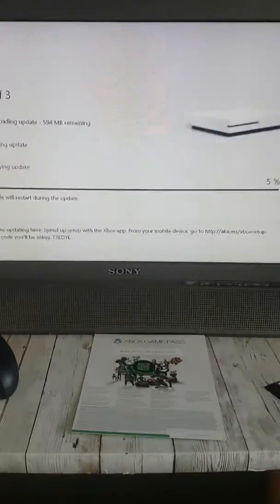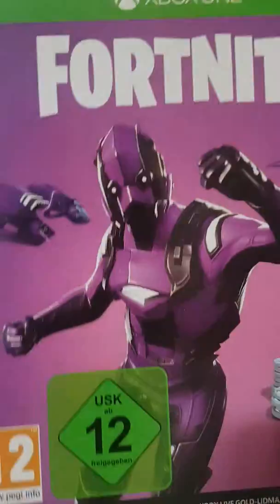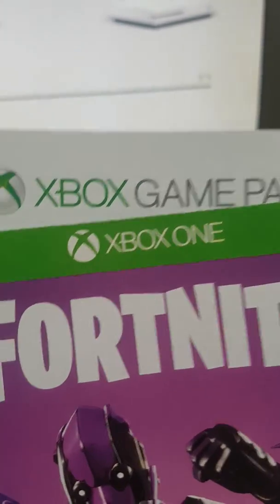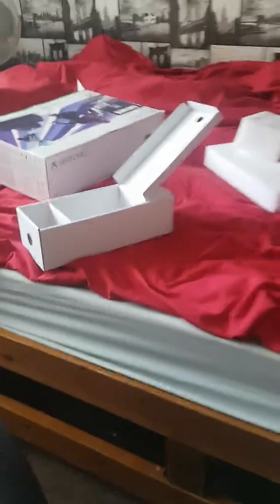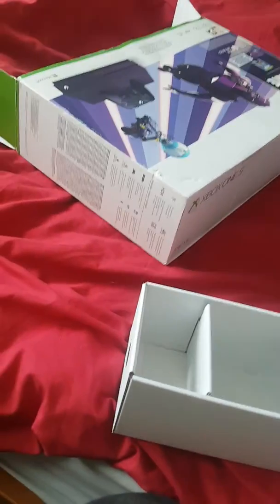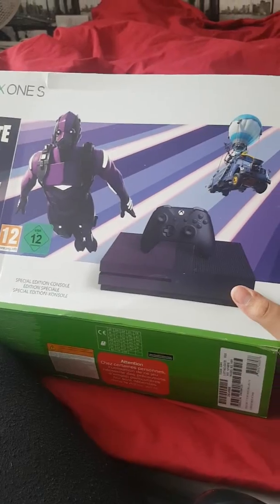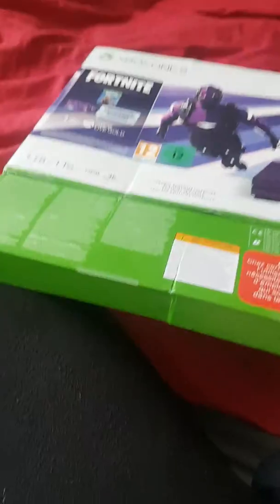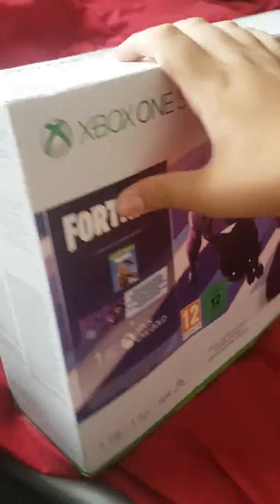Xbox one s part 3